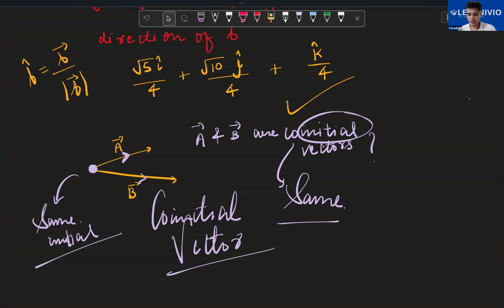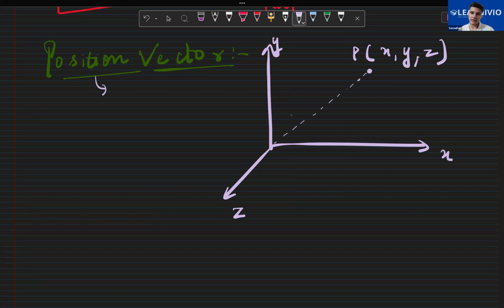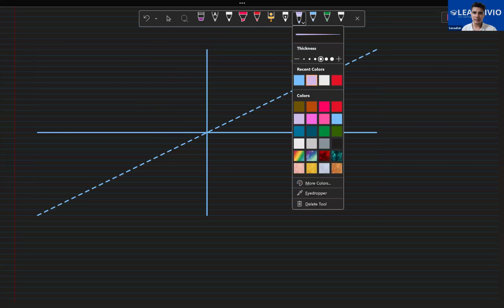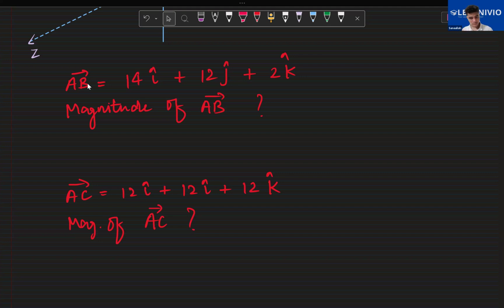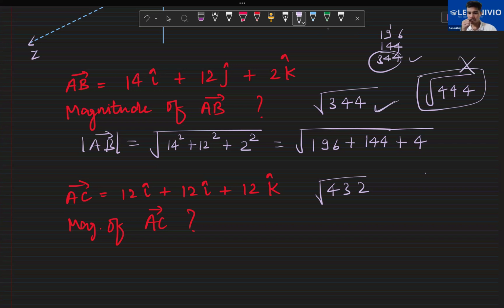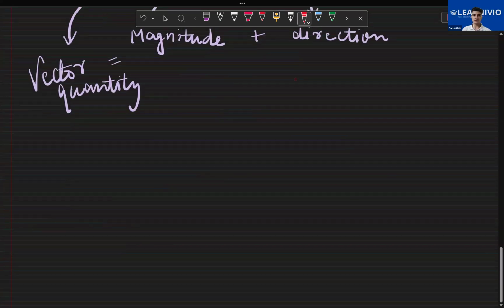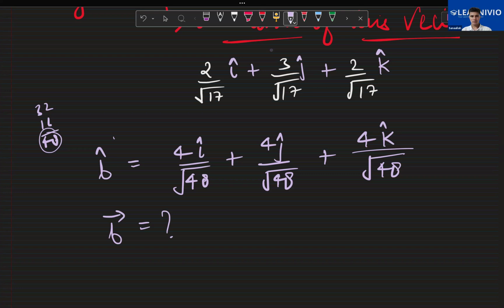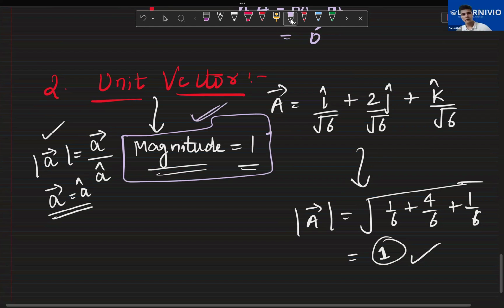Learnivio | REGULAR_CLASS_FOR_Oishi_Acharjee,_Shamvoon_Hasan_2025-09-14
Edukiran Pvt Ltd
109, Pocket 1, Jasola, New Delhi - 110025
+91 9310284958